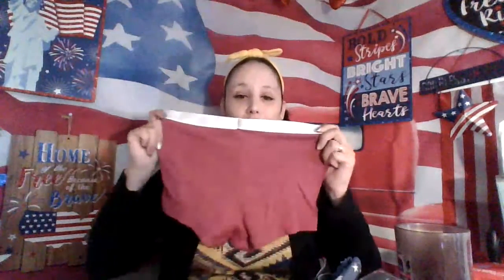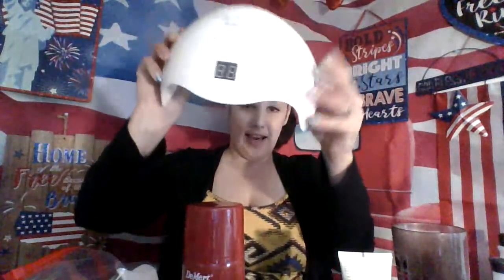How to be prepared for everything this summer and some amazing products on a budget for summer.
Hello everyone, I hope you are doing well.
In this video I will help you stay organized and prepared by helping you organize what should be on hand in your car this summer and what products are new and good on a budget this summer. Please give this a like if you found this helpful and want more like it in the future. Thank you so much for your time. I adore and appreciate you all.

Time Stamps
Section 1- What you should have in your car/purse this summer- 2:33
Section 2- Hair/Nails- 36:06
Section- 3-  Skin/health- 57:06